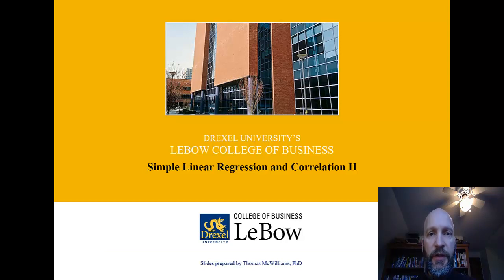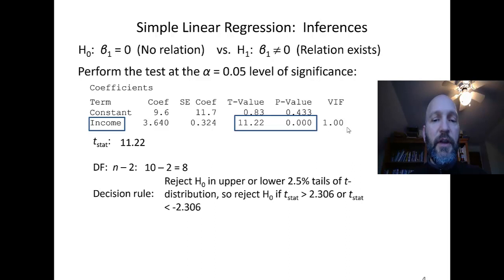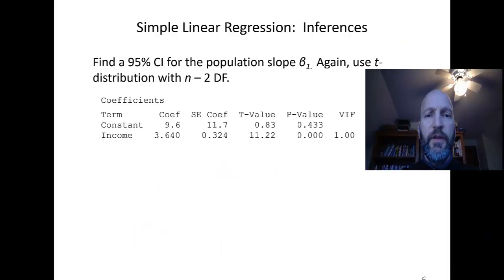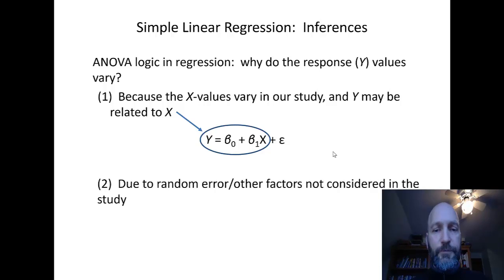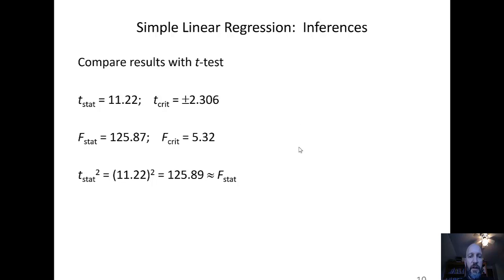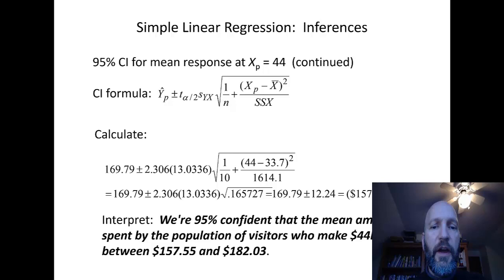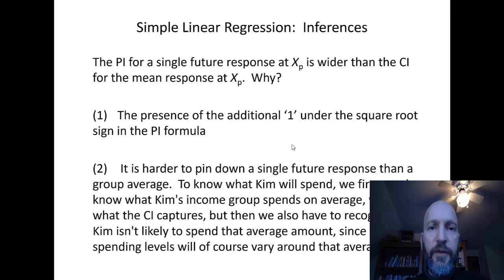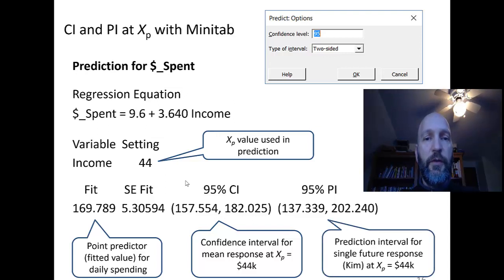Simple Regression and Correlation II